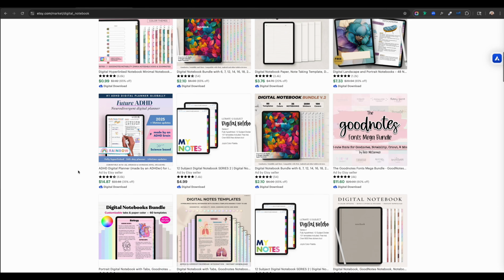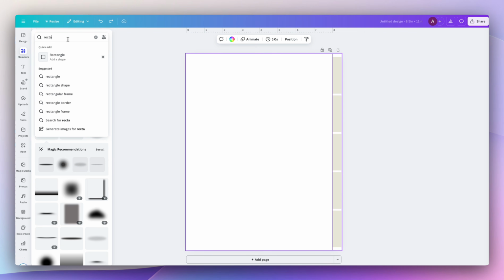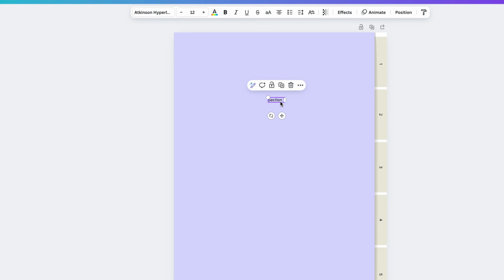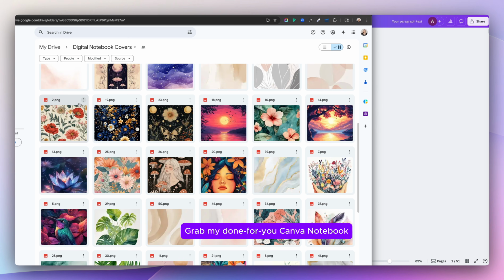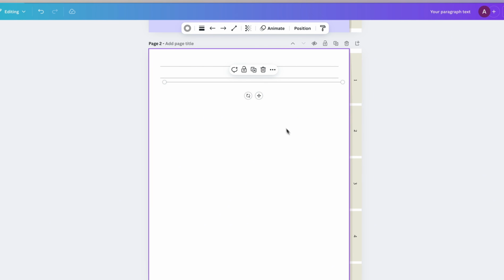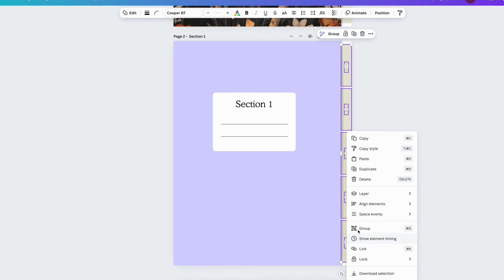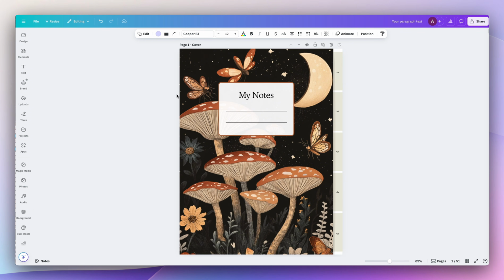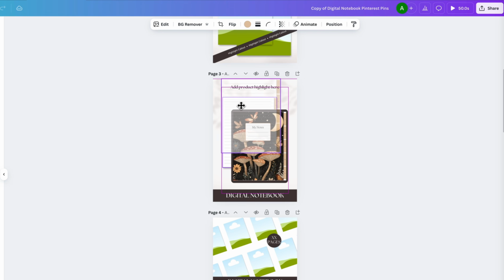Design a Hyperlinked Digital Notebook in Canva – Step by Step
Learn how to create a hyperlinked digital notebook in Canva that you can sell on Etsy or your own shop. In this tutorial, I’ll walk you through designing tabbed sections, adding linked pages, and setting it up to look polished and professional—no design experience needed.

If you’ve been stuck on how to make a clickable digital notebook or want to add one to your digital product lineup, this step-by-step guide is for you.

Perfect for passive income, side hustles, or building a planner business.

Have no time to make digital planners from scratch? Grab my Digital Planner Starter Kit with commercial-use templates:

This video is for educational and informational purposes only and should not be considered financial, legal, or business advice. I don’t guarantee results, profits, or success—just sharing what I’ve learned. Any third-party shops or listings shown are purely examples to highlight general trends in the digital product space. If I promote my own product at the end, that’s just me sharing what I’ve made. Always do your own research before making business decisions. 💻✨